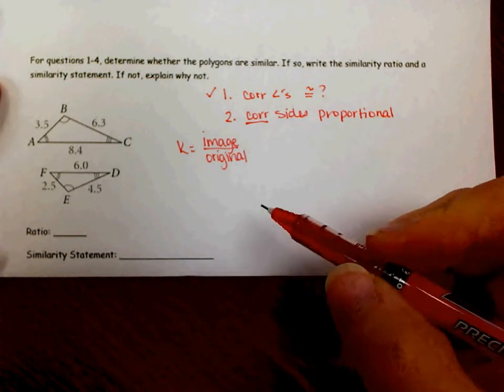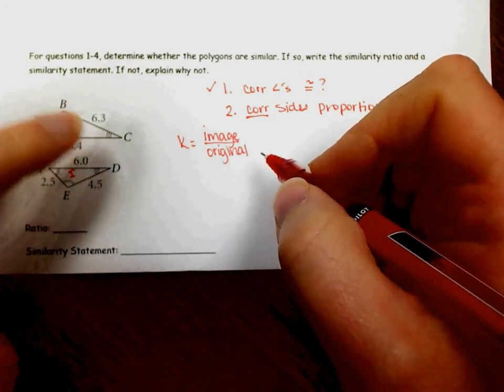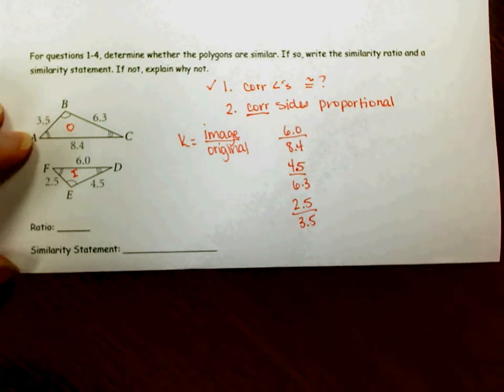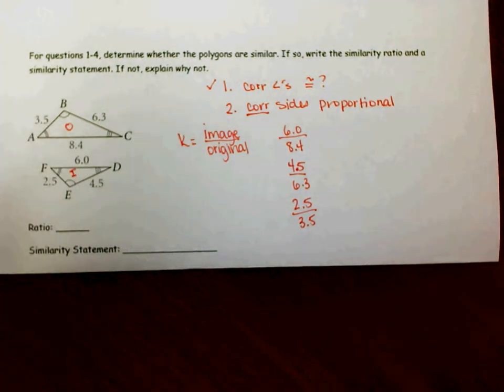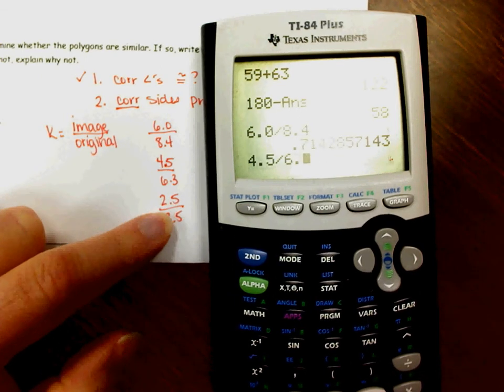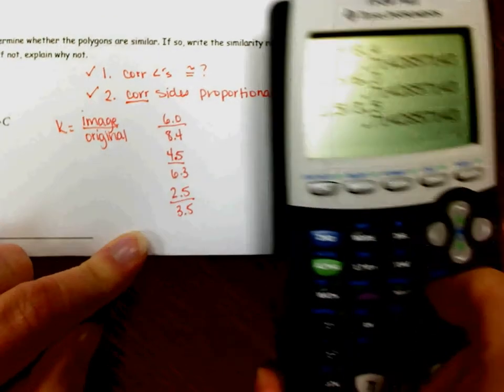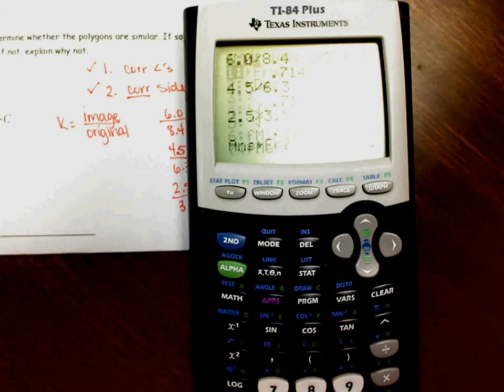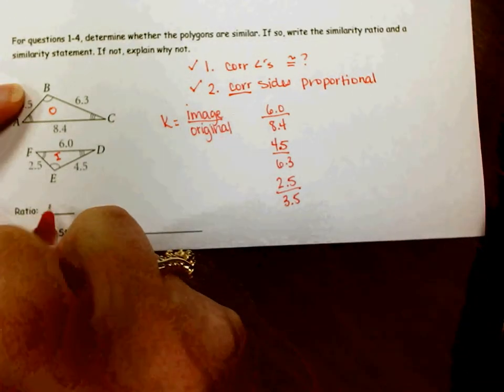U1WS19 problems 1 4